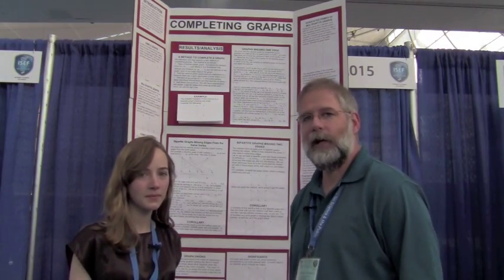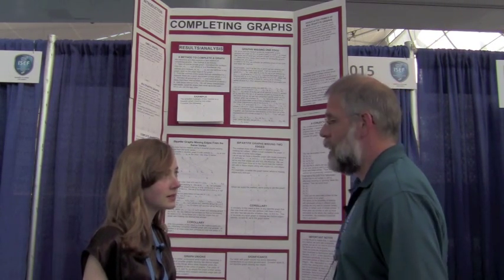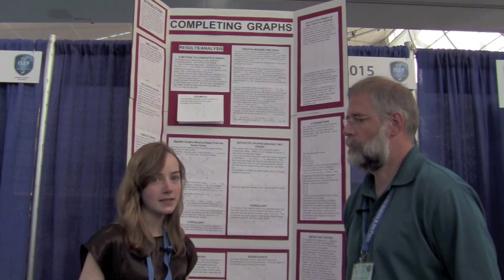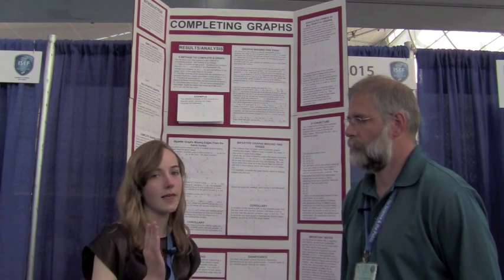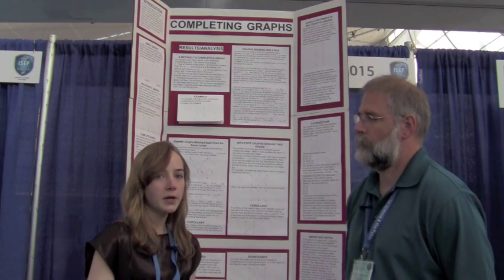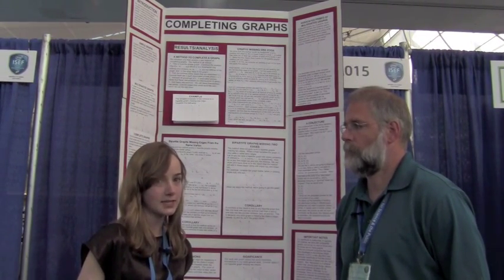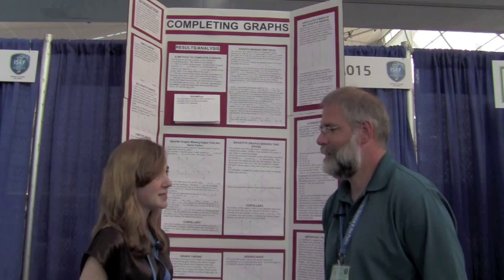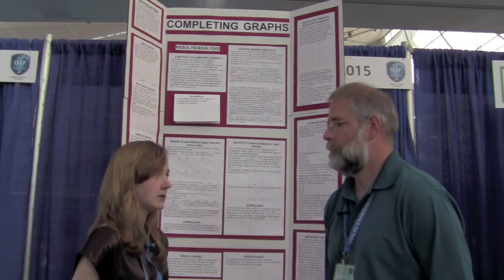AMS Young Mathematician Profile - Katherine Cordwell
The American Mathematical Society presented the Menger Award at the 2012 Intel International Science & Engineering Fair in Pittsburgh. While there, we were able to have brief interviews with some of the promising young participants in the Mathematical Sciences category.